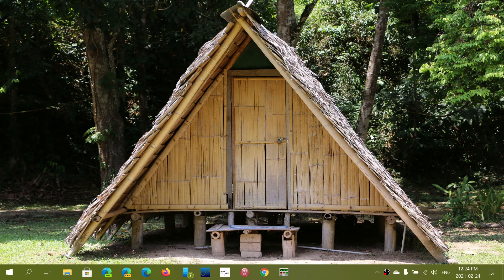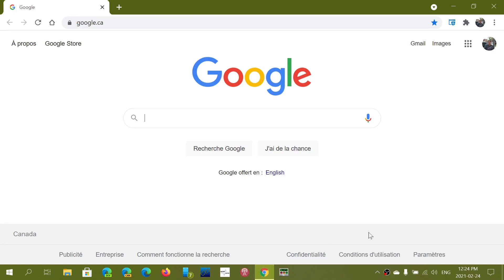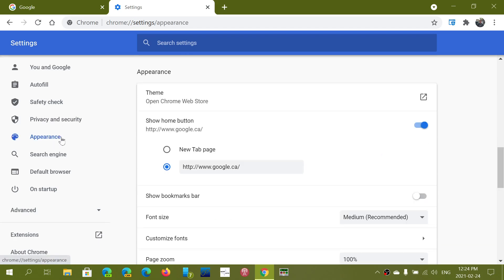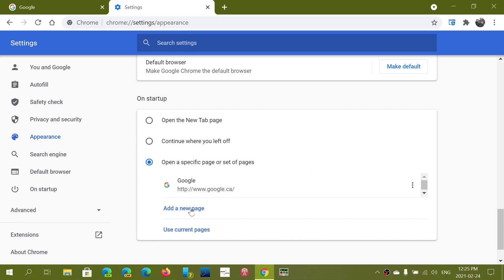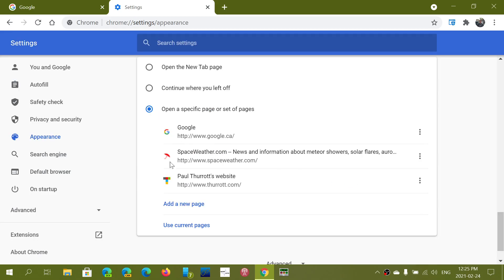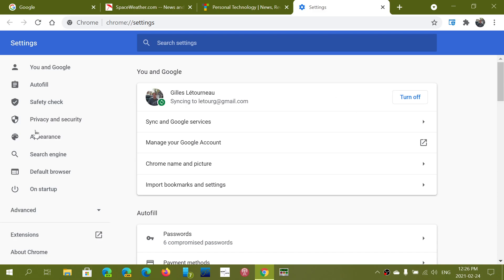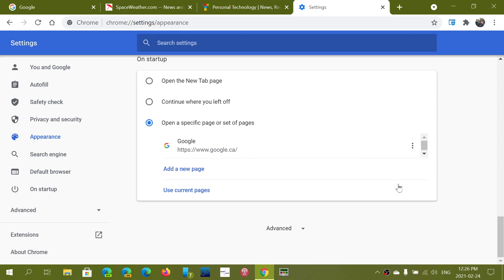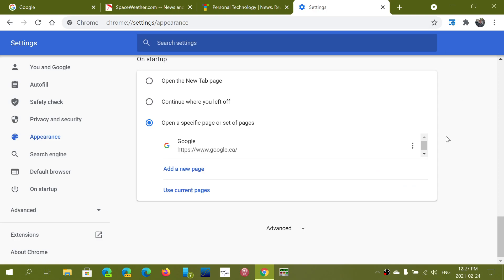Tricks How to have Google Chrome open specific web page or pages at startup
It's easy to make the browser open your favorite page or set of pages at startup